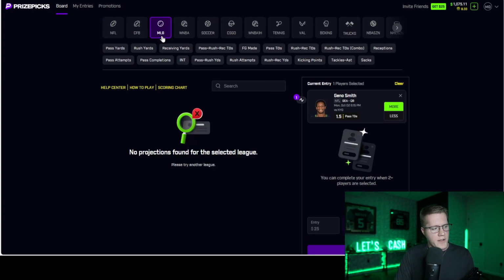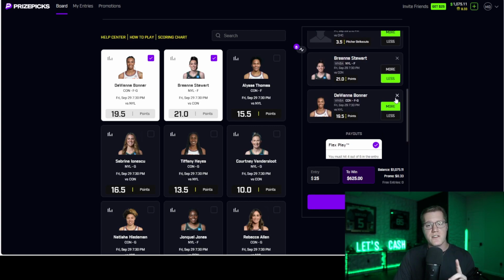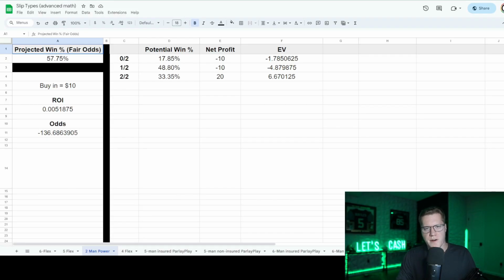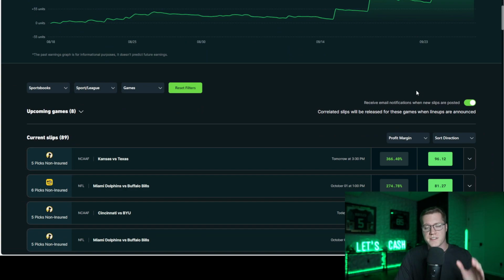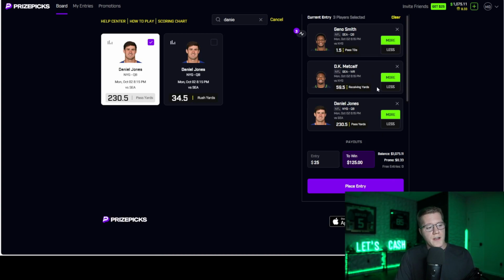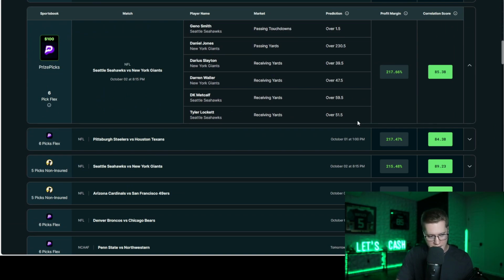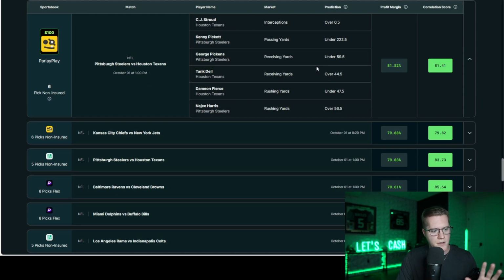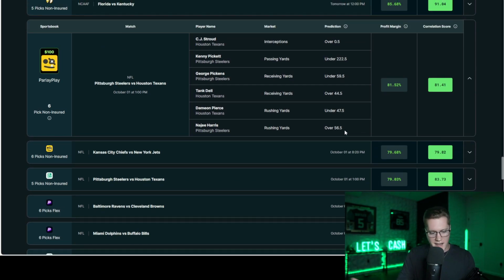PrizePicks NFL Week 4 - Best NFL Player Props For NFL Week 4